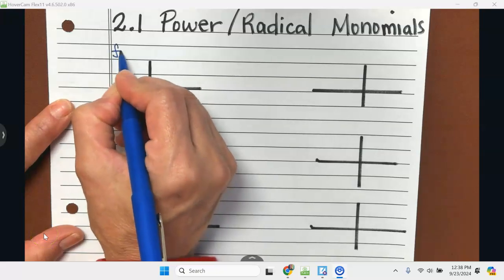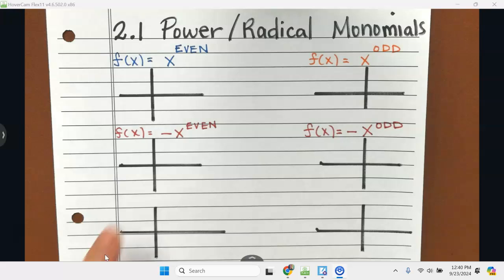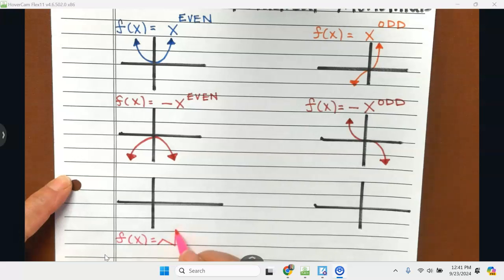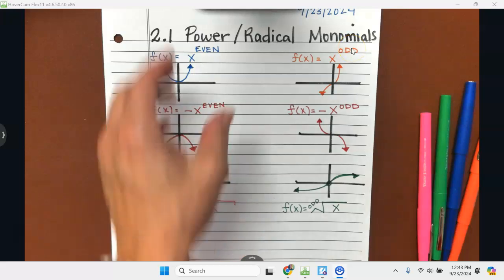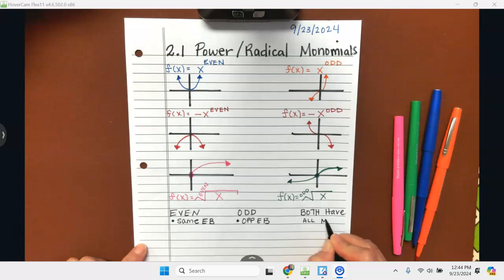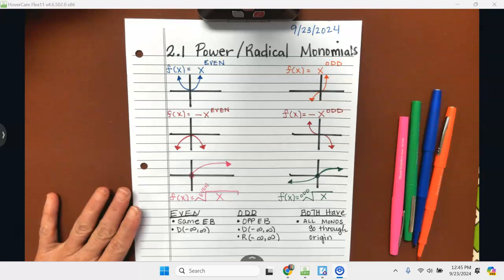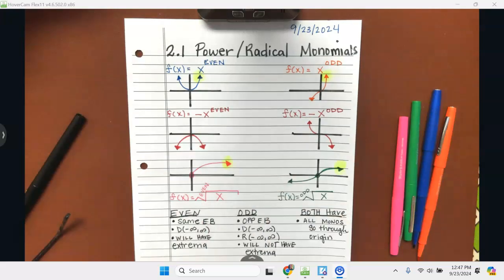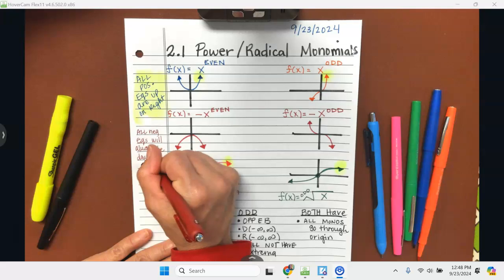2 1 Part 1